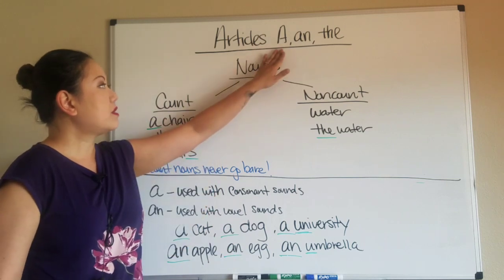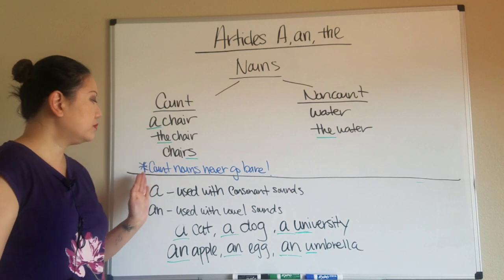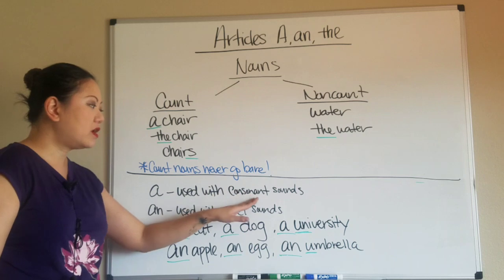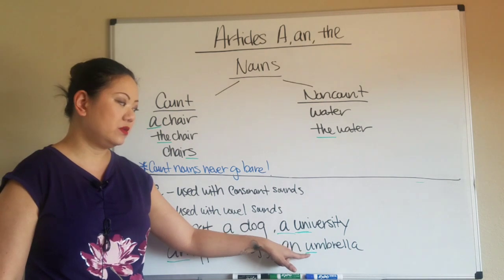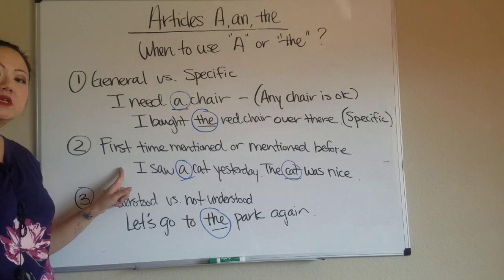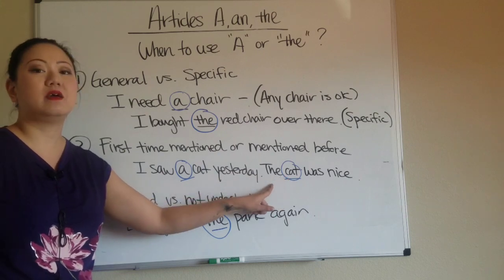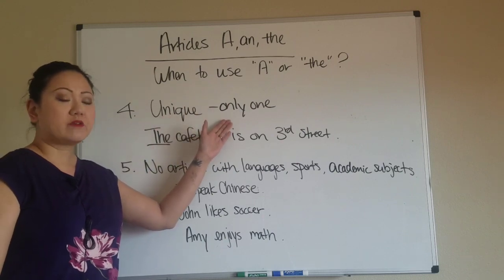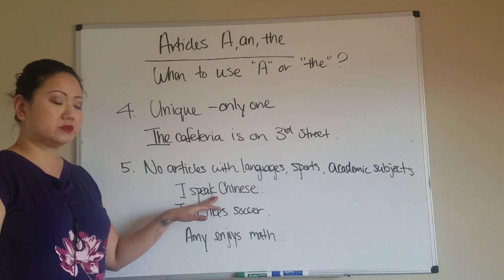English Grammar: How to know when to use "a, an" or "the"?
This video teaches English language learners how to tell the difference among the use of the articles: "a, an," and "the". to get more information and an exercise handout along with the answer key.